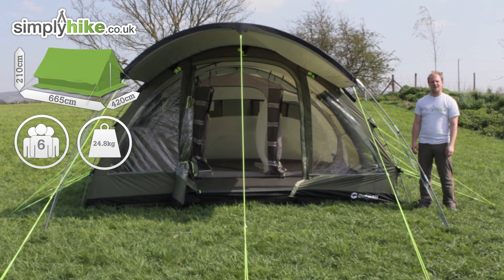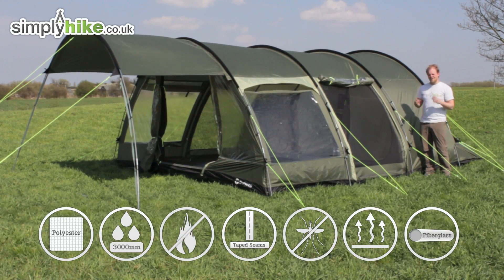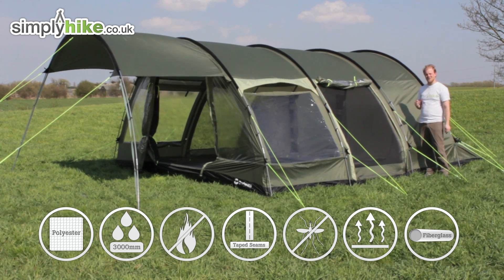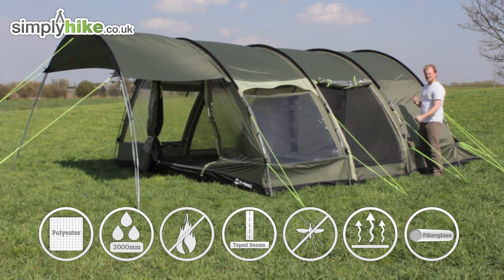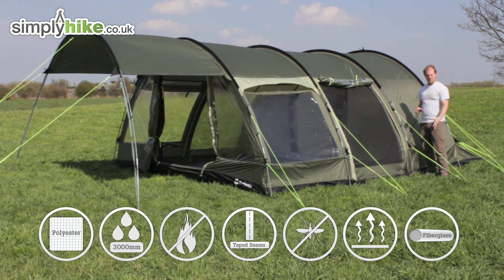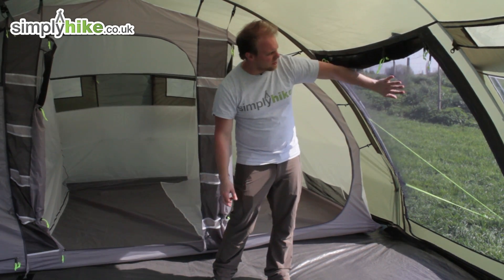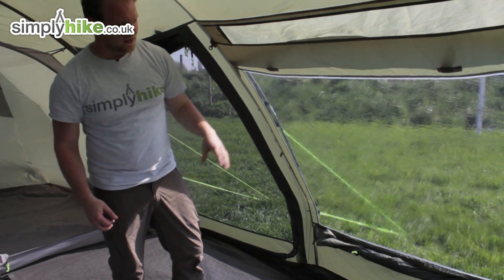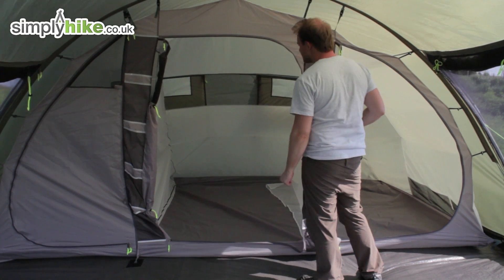Outwell Amarillo 6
The Outwell Amarillo 6 is a well-designed 6 person tent, making it ideal for a larger family or group of people out on a camping holiday. The most striking feature is the large canopy at the front which is great for sitting under on those sunny days; this is actually part of the design - not an additional extra! The tent itself is a large size, and with the addition of the canopy you have a total length of 665cm so plenty of space for 6 people to sleep and move around with ease.